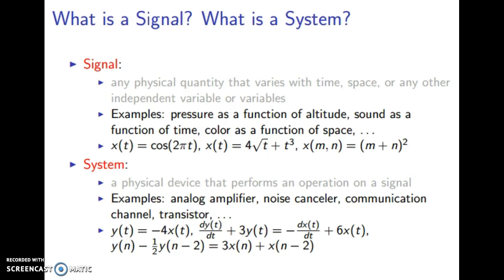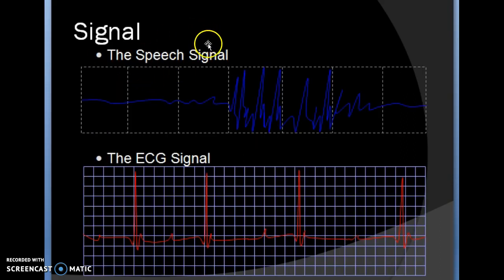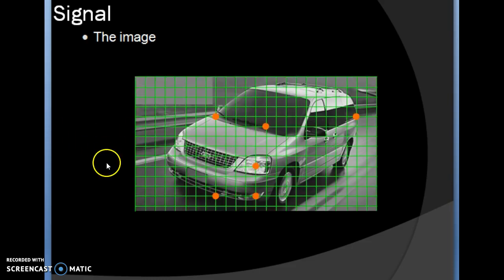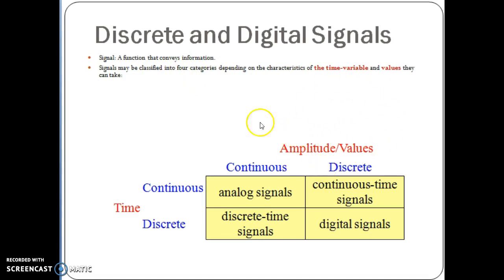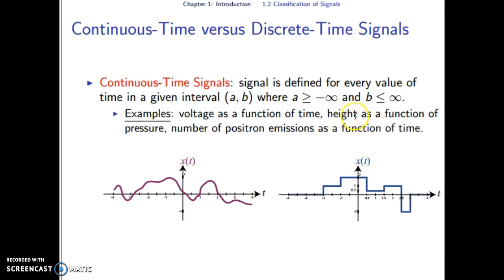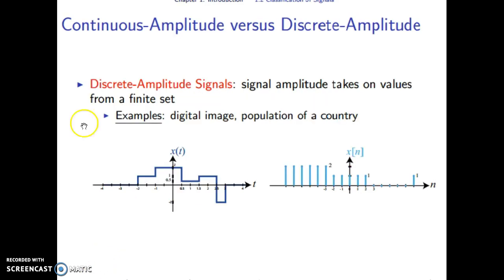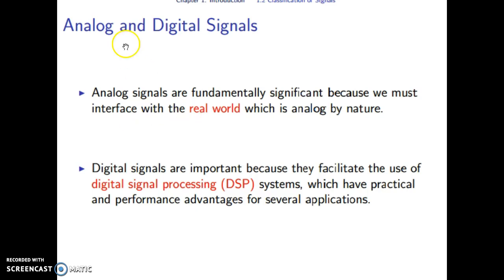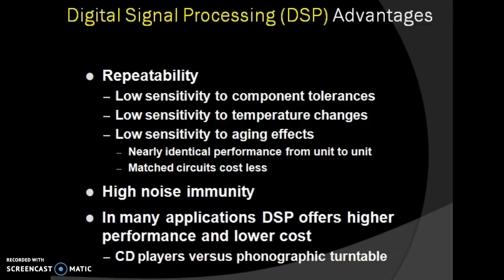DSP Signals Introduction